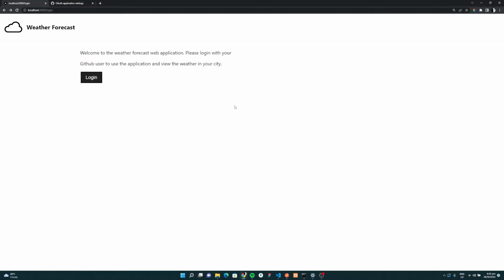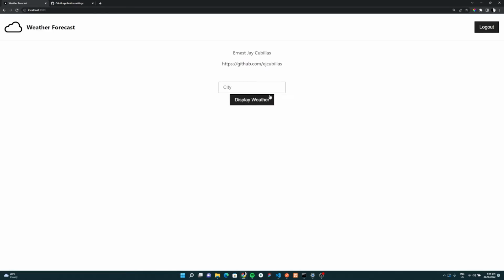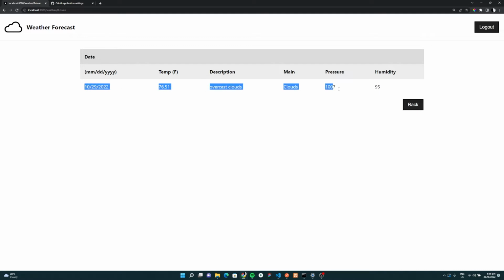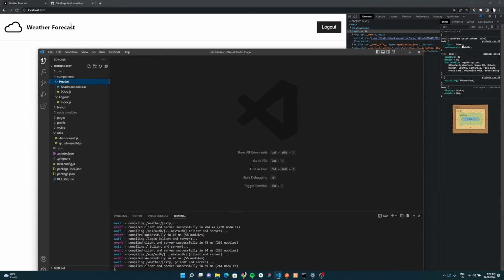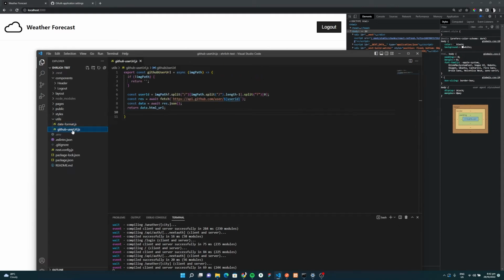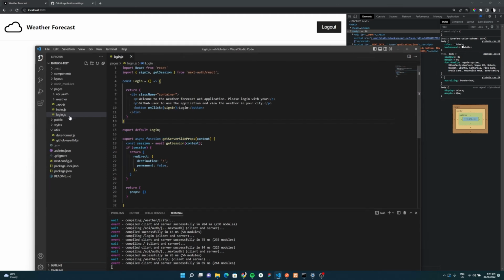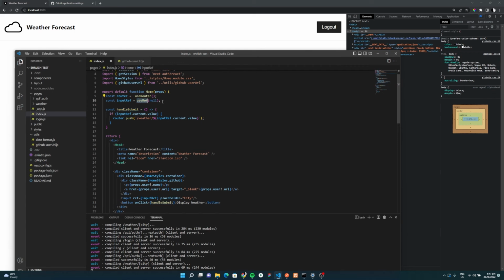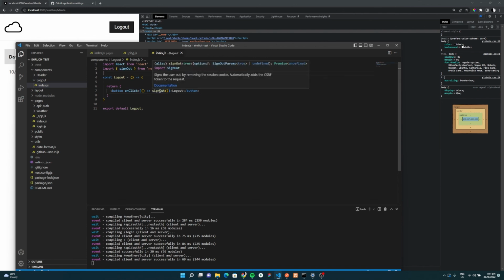Ehrlich Test - Weather Forecast using React JS (Next JS) - EJ Cubillas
Ehrlich Test - Weather Forecast using React JS (Next JS)

This is a simple weather forecast web application created using ReactJS specifically NextJS with GitHub Authentication.